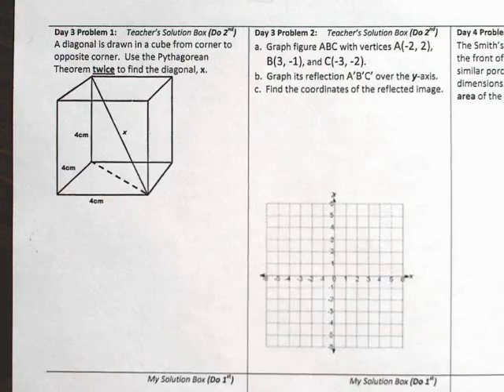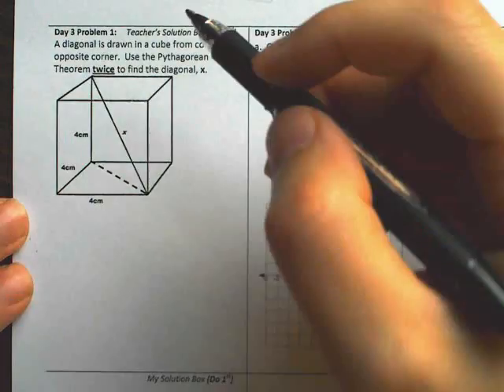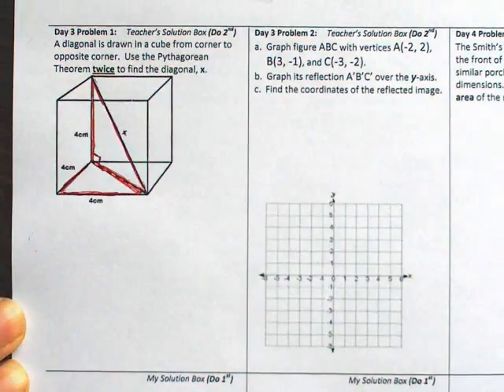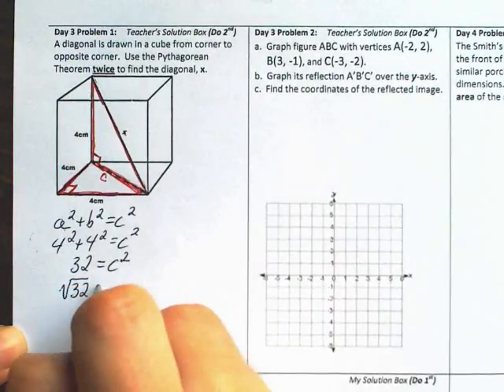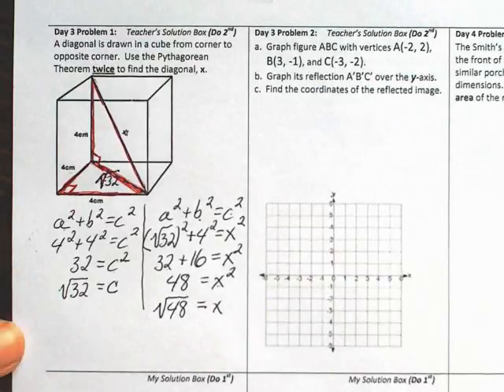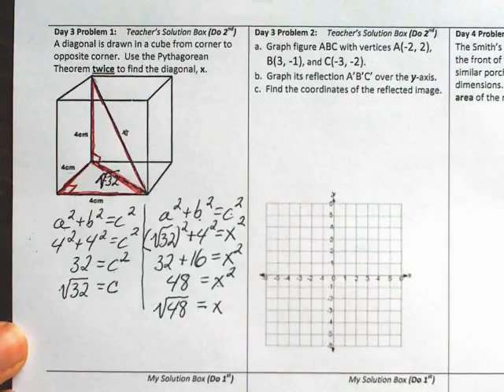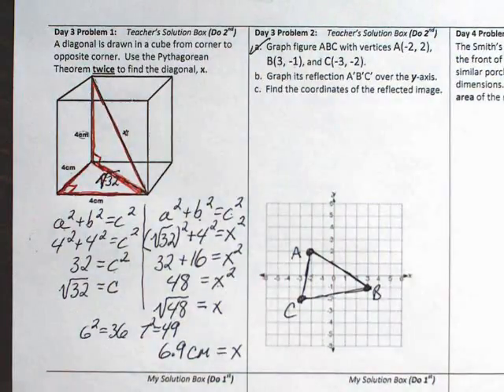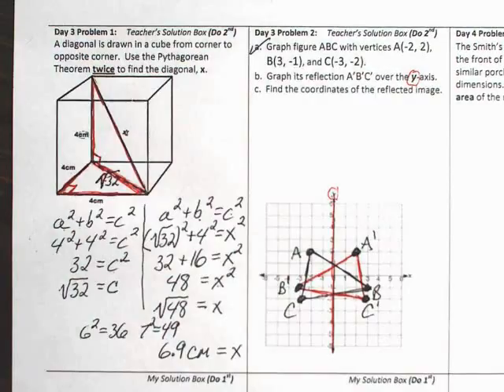Gr8 FIM WU Wk13 Day 3